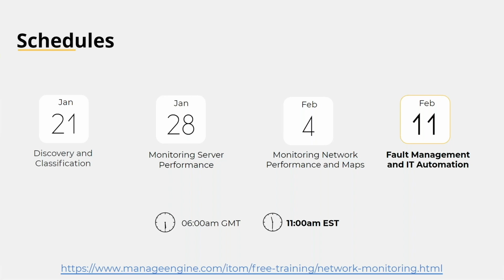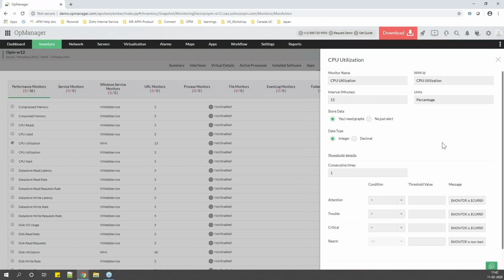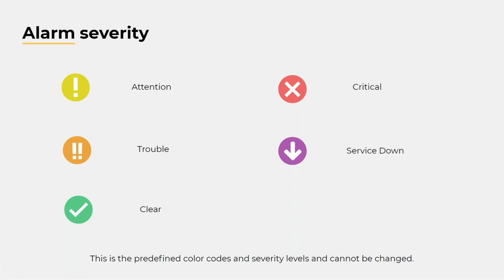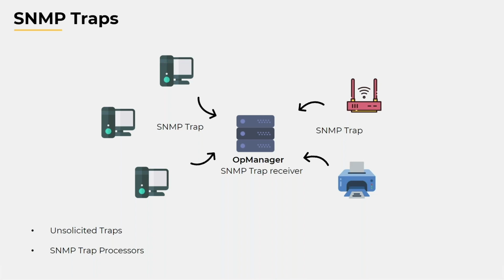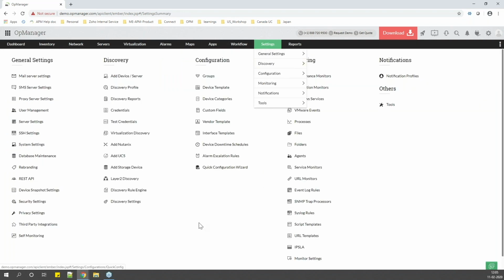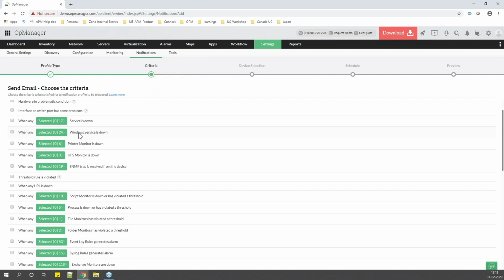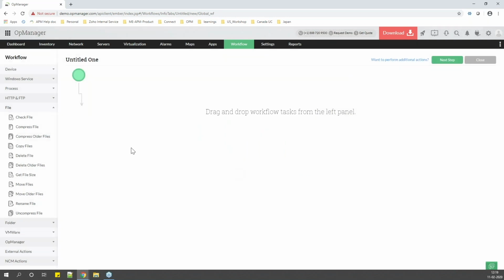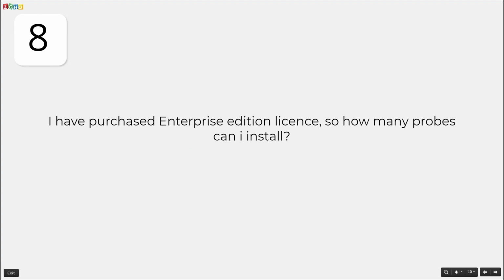2020 ManageEngine OpManager Training (Season #1) Part 4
Overcome network monitoring challenges like a pro! Identify performance bottlenecks with ManageEngine OpManager.

Topic: Fault Management & IT Automation

ManageEngine OpManager - A comprehensive network & server monitoring software for all your ITIM needs.